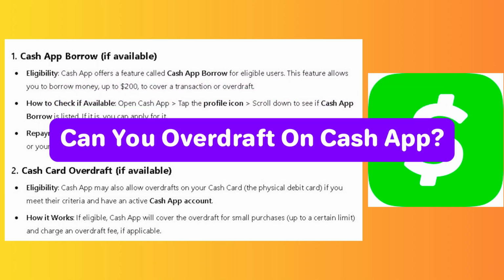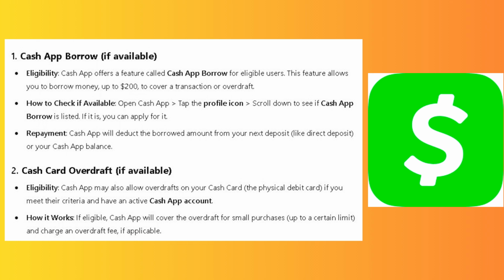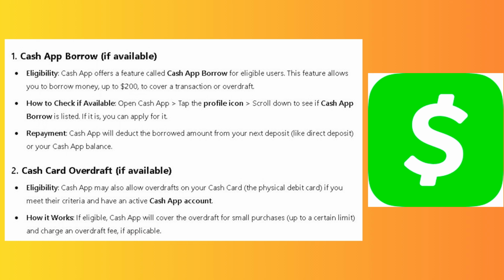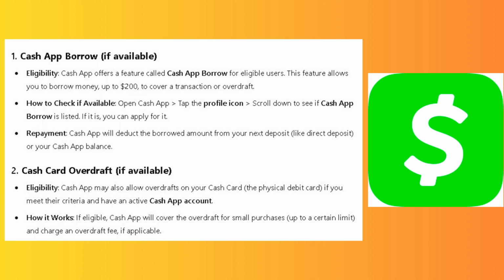New! Can You Overdraft On Cash App 2025?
In this comprehensive guide I will show you how to overdraft on cashapp in 2025! this tutorial will take you step by step on how to easily overdraft in cashapp.